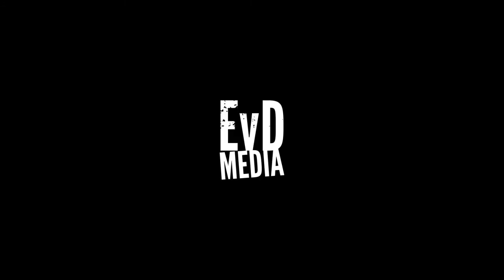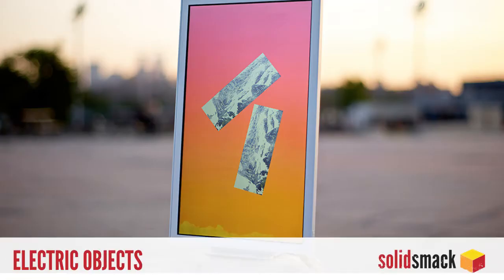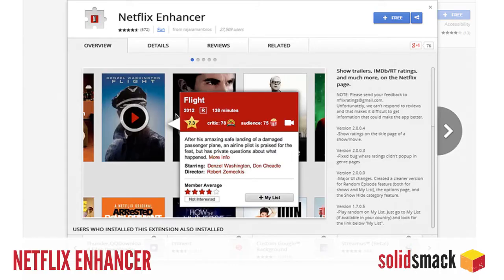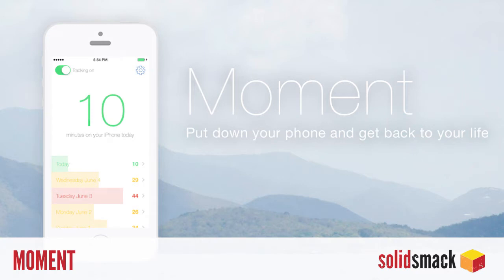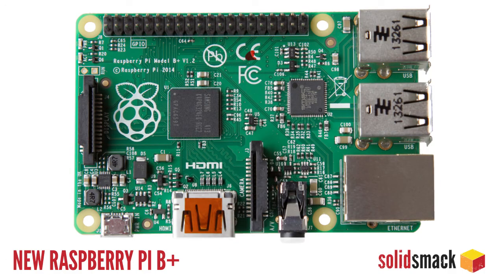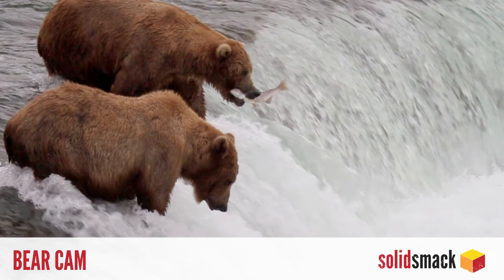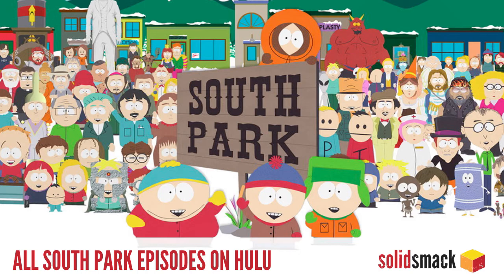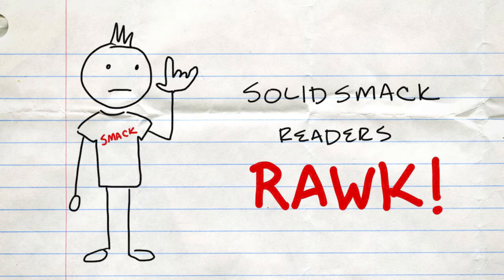Cool Tools of Doom: 1:52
The SolidSmack Cool Tools of Doom n' Stuff is GO.
This video features some of the coolest finds we've discovered on the web this week.
This week look at:

DESIGN
Electric Objects
Coolest Cooler

APPS
Netflix Enhancer
Moment

DIY
Pet Bowl Stand

ROCK AWESOMENESS
Bear Cam
South Park on Hulu

Be sure to check out more design, tech, cad and fab at SolidSmack.com !